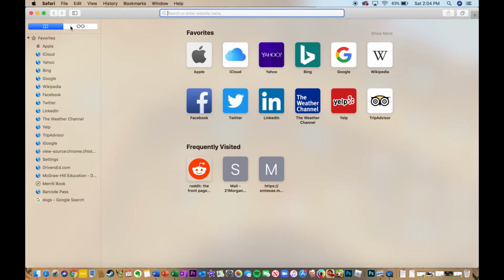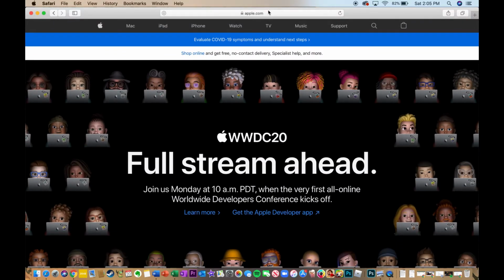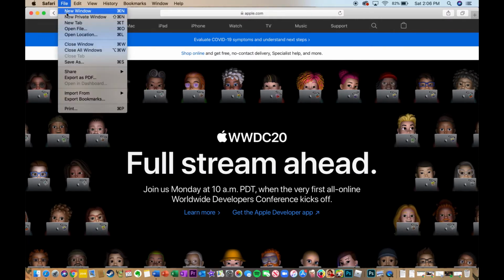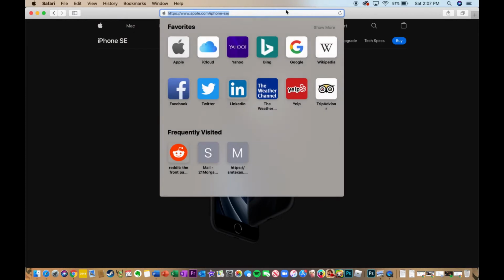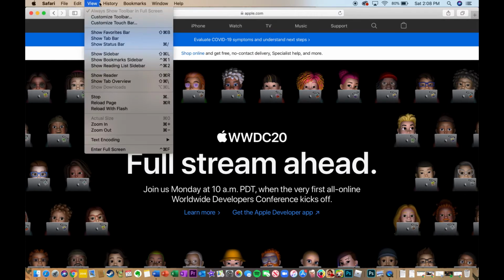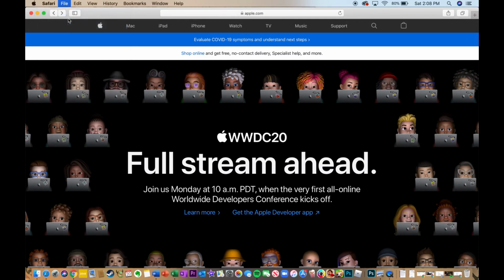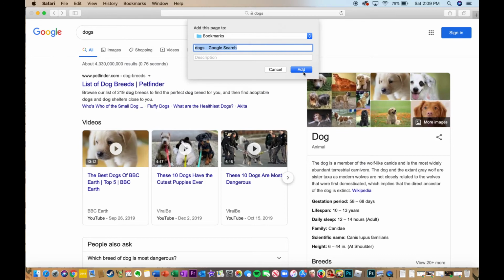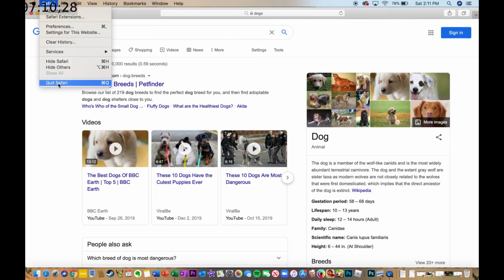Mac Safari Tutorial | Teaching Technology Across Generations (TTAG)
Teaching Technology Across Generations (TTAG) is a community service organization made up of high schoolers at St. Mark's School of Texas. In this video, we  provide a tutorial on using Safari on the Mac.